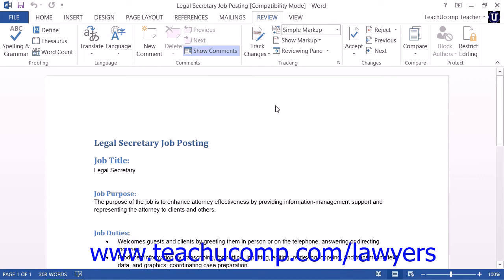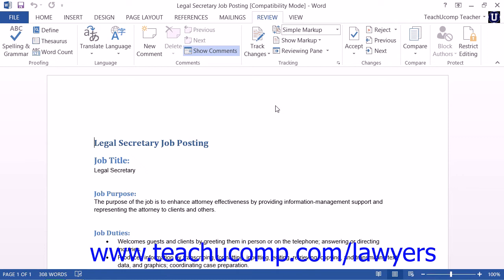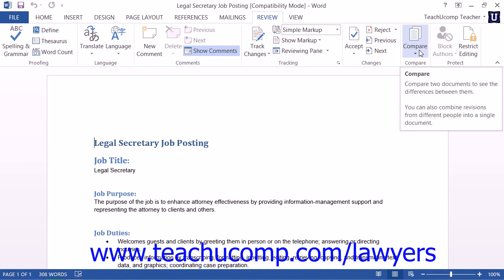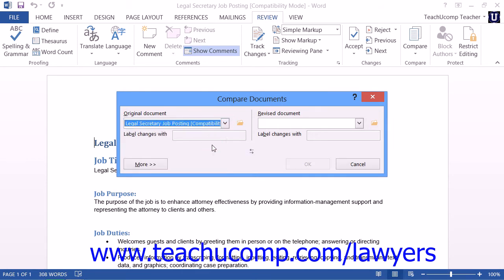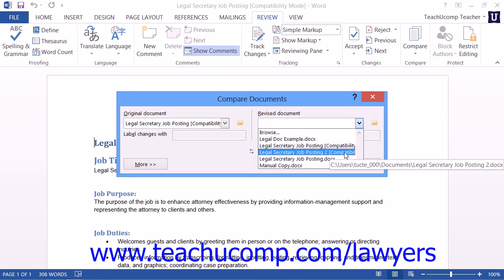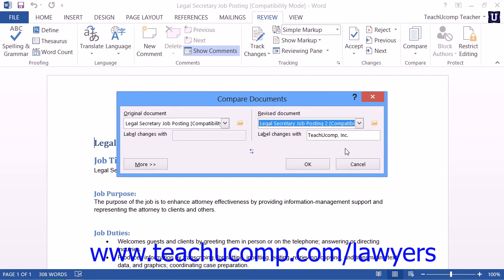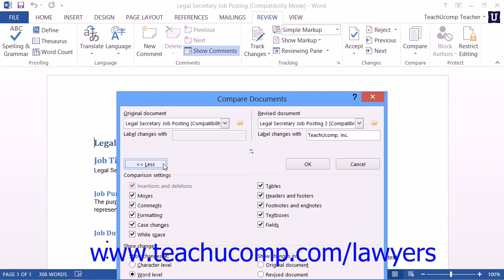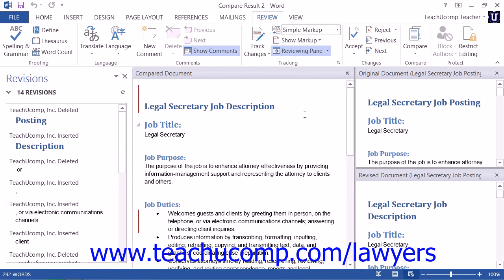Microsoft Word 2013 Training for Lawyers: Using the Compare Feature, Tutorial Lesson 24.1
Learn about Using the Compare Feature in Microsoft Word for Lawyers Visit us today!